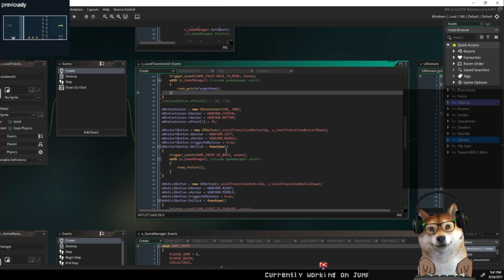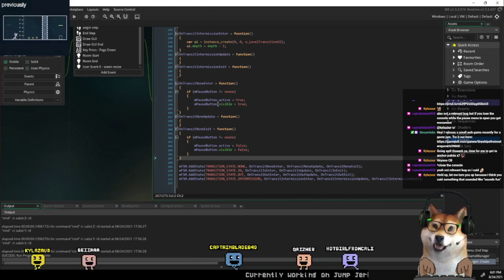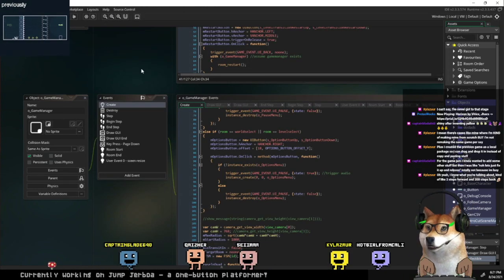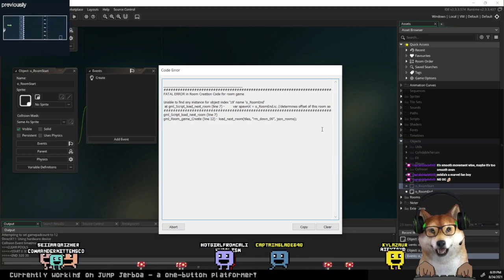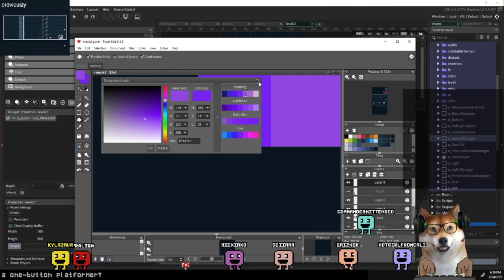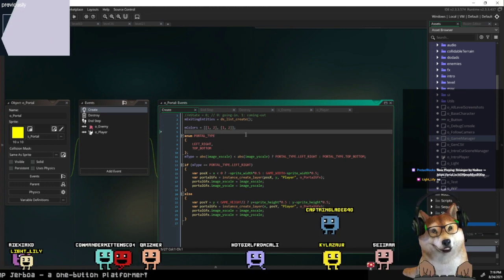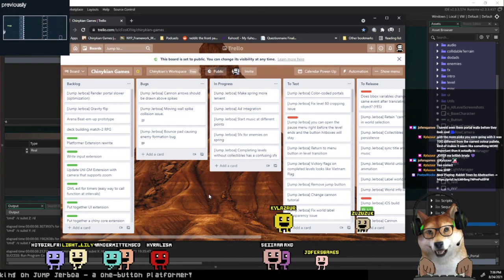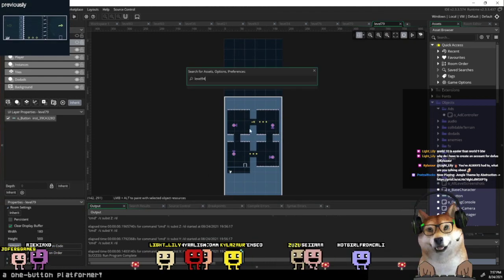Indie Game Dev Stream 206: Bug fixing